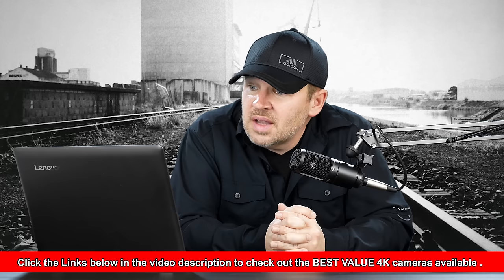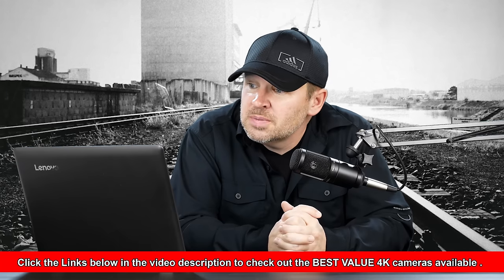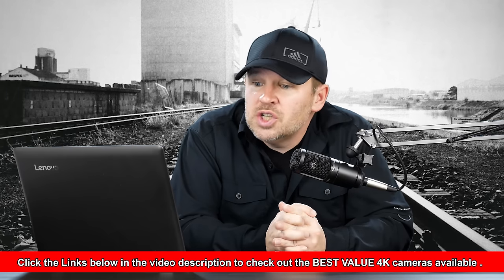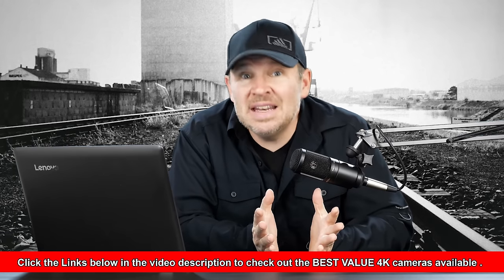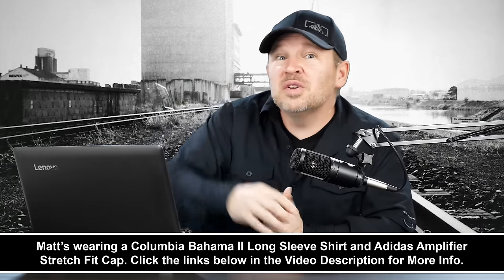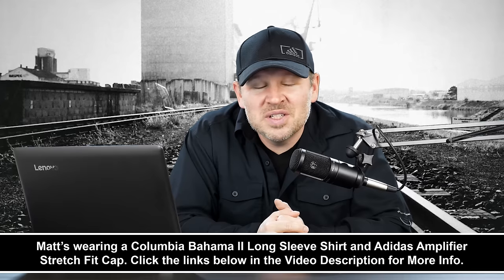What is the Time and Cost of Camera Shutter Repair?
BEST Value 4K Cameras:

Panasonic LUMIX G7 DSLM Mirrorless 4K Camera on Amazon

Fujifilm X-T20 Mirrorless Digital Camera on Amazon

Panasonic LUMIX GH4 DSLM Mirrorless 4K Camera on Amazon

Sony Alpha a6300 Mirrorless Digital Camera on Amazon

Panasonic LX10 4K Camera, 20.1 Megapixel 1" Sensor, 3X 24-72mm F/1.4-2.8 LEICA DC Lens on Amazon

Panasonic G85 4K Mirrorless Interchangeable Lens Camera on Amazon